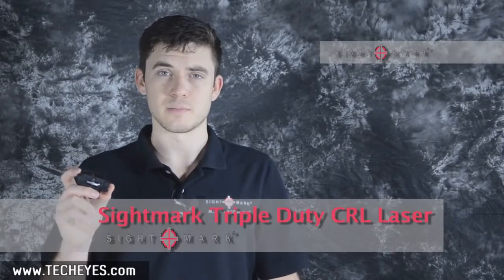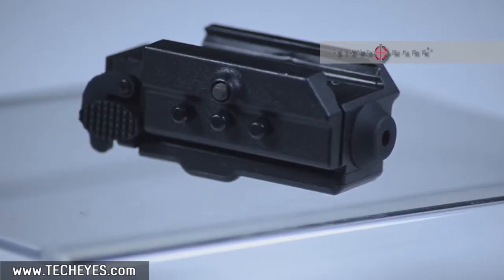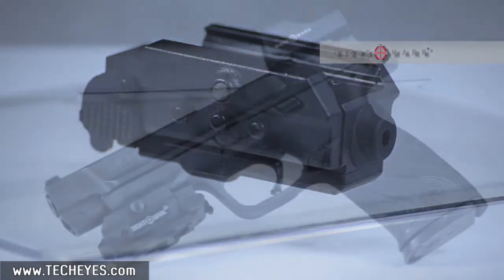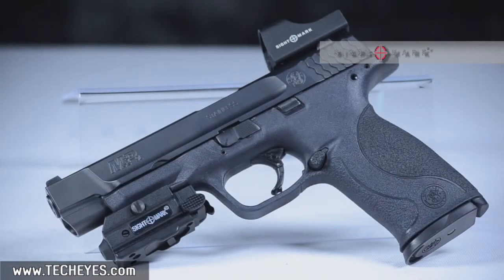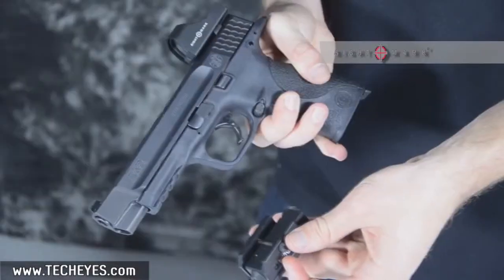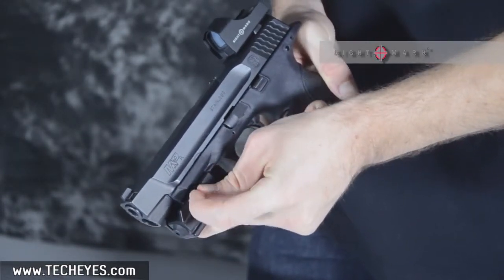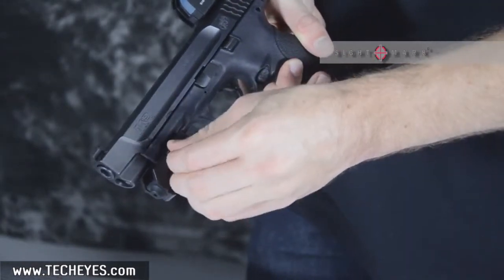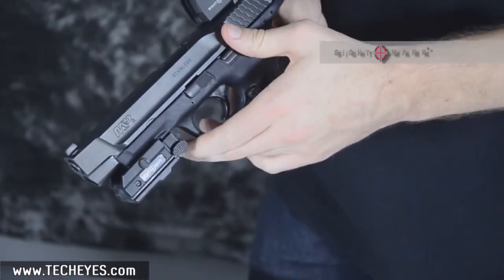SM13037 Sightmark Triple Duty CRL Laser - Video-Review by